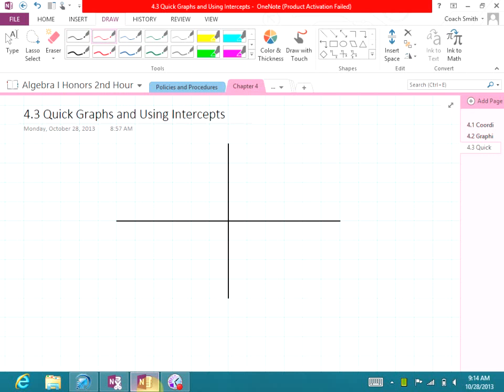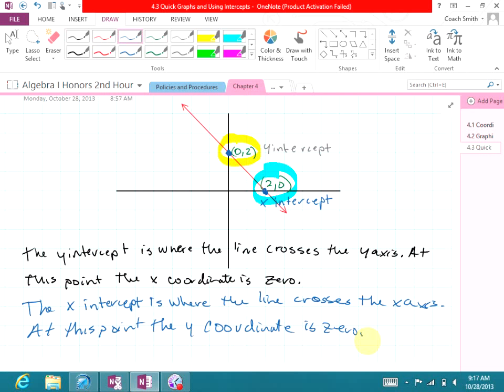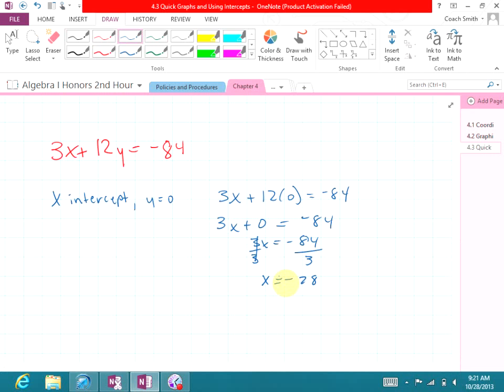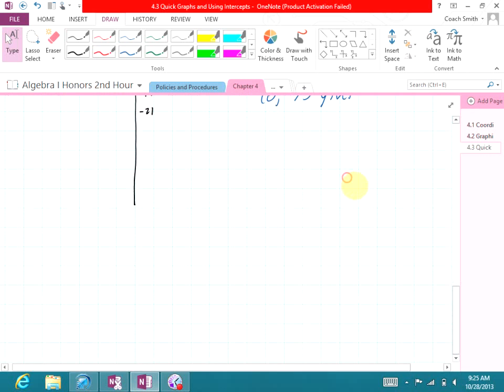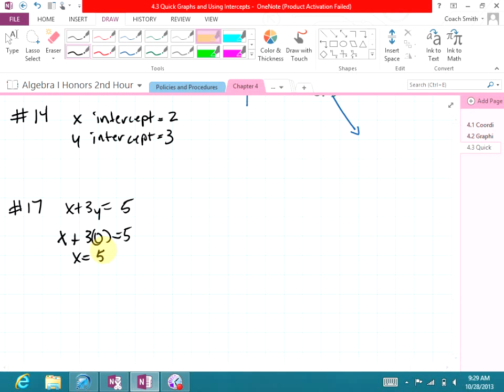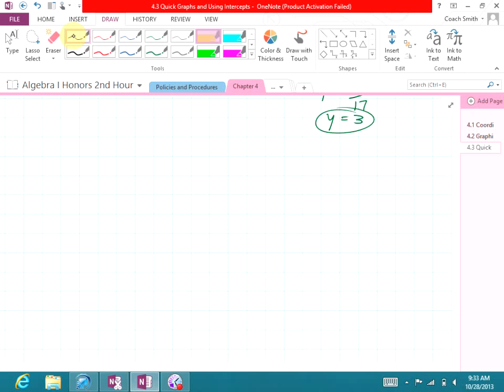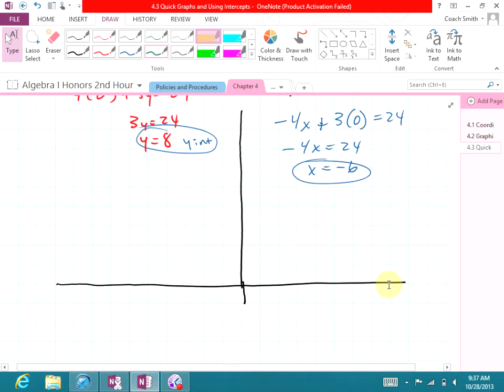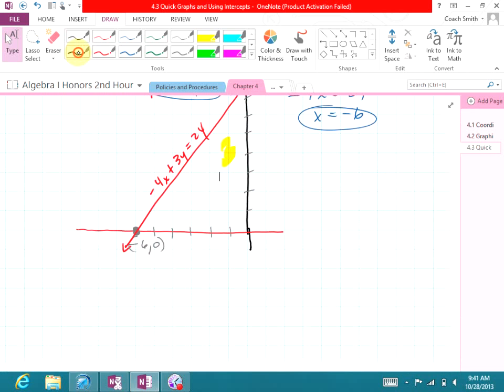4.3 CCA Math 2nd Hour